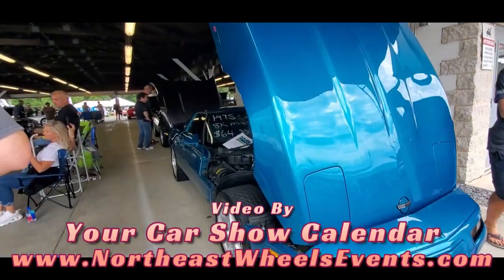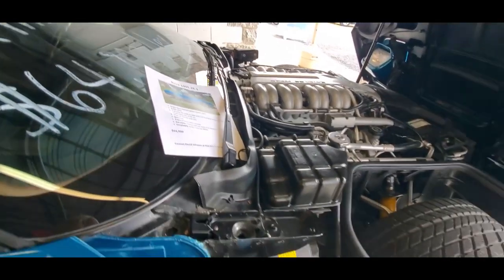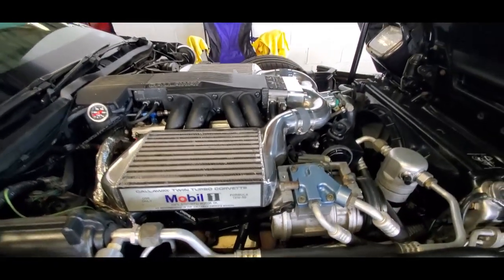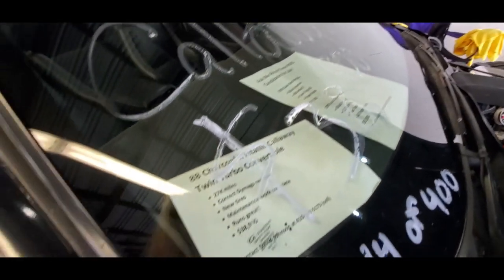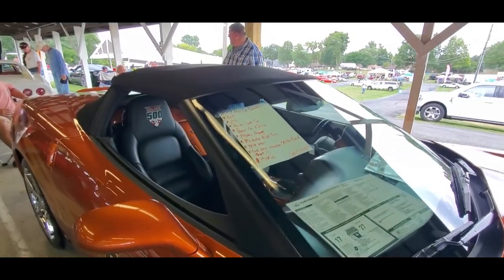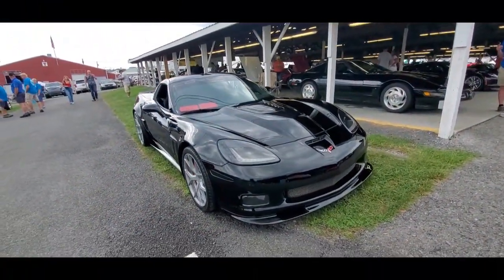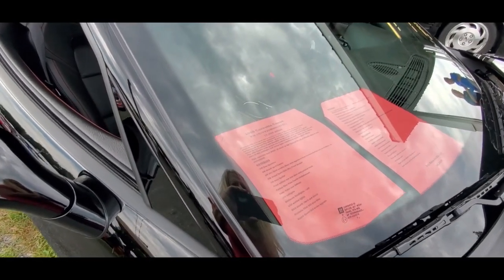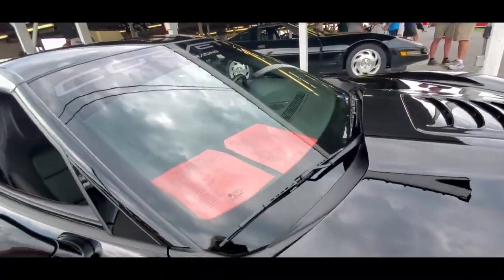Corvettes in the Car Corral 2023 Corvettes at Carlisle Video 4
Some newer Corvette muscle looking for a new garage at the 2023 Corvettes at Carlisle. 1995 ZRi, 1988 Callaway convertible, 2007 Pace Car and an 2008 PPG Show Car.  For more photos, videos and your regional calendar of events,